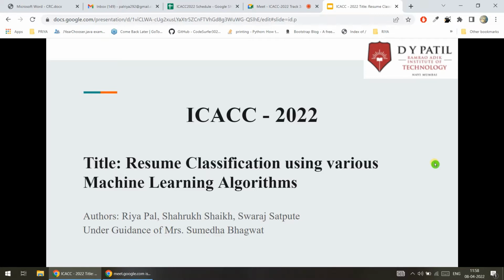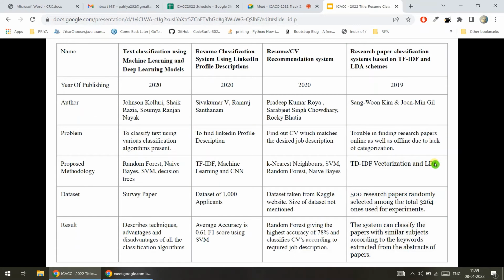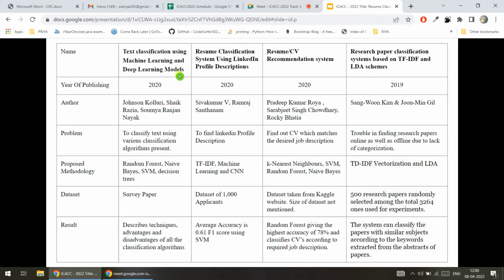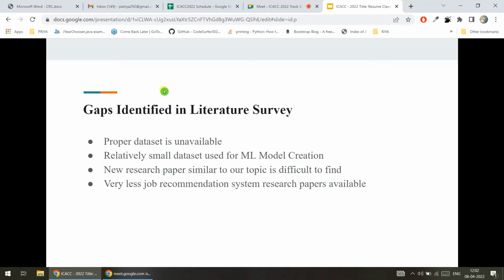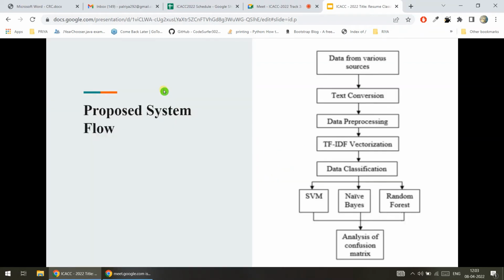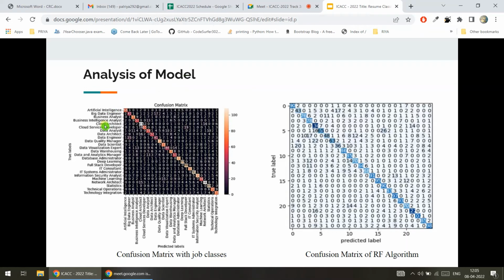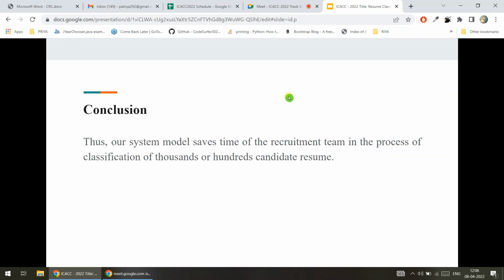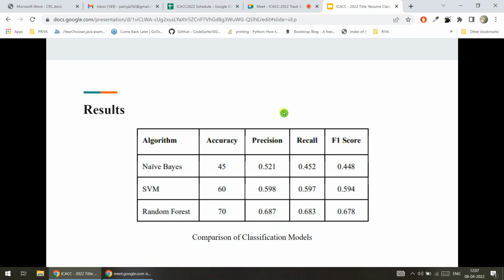ICACC 2022 Conference Experience || Paper id: 52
International Conference on Automation, Computing and Communication (ICACC - 2022)

Title: Resume Classfication Using Various Machine Learning Algorithms
Authors: Riya Pal, Shahrukh Shaikh, Swaraj Satpute
Guided by: Mrs Sumedha Bhagwat
University: Ramrao Adik Institute of Technology, Nerul.

Paper Status: Accepted
When will be the paper published?
Within a month or two

Where will it be published?
All the accepted and presented papers will be published online (open-access) with MATEC Web of Conferences, EDP Sciences, France (eISSN:2661-236X). It ia indexed in CrossRef, Web of Sciences, Inspec, DOAJ, EBSCO.

Date of Conference: 08/04/2022